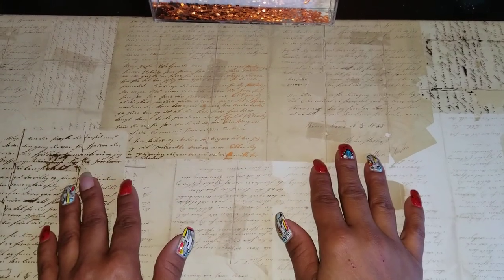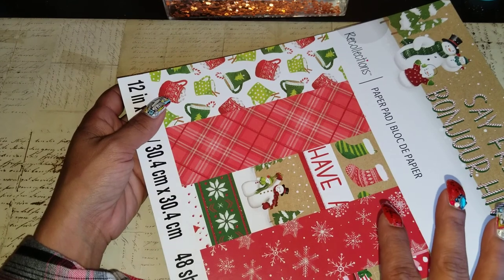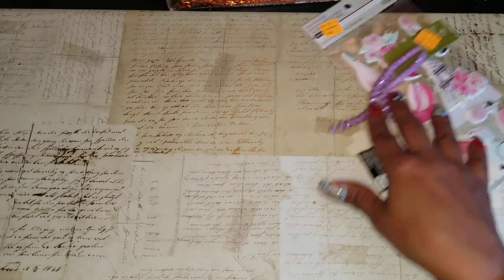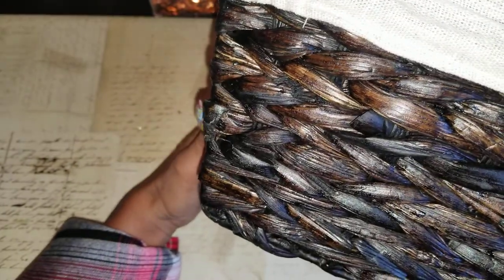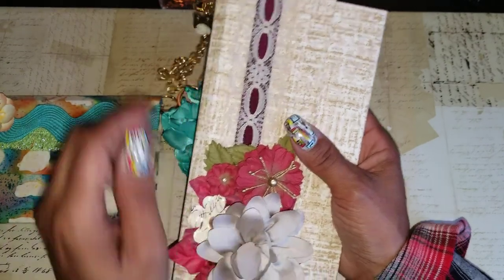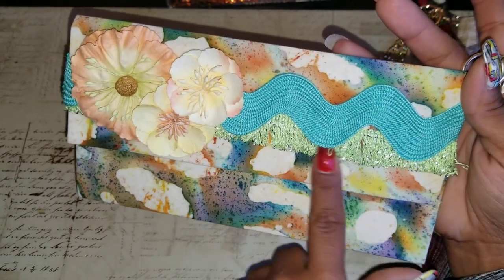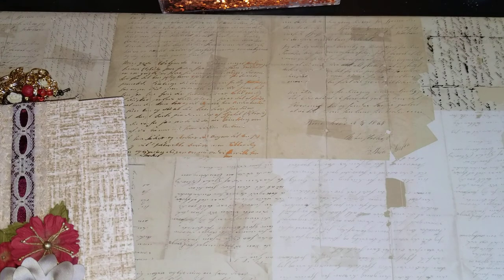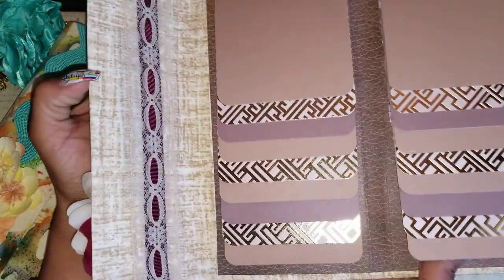MINI MICHEALS HAUL AND PROJECT SHARE